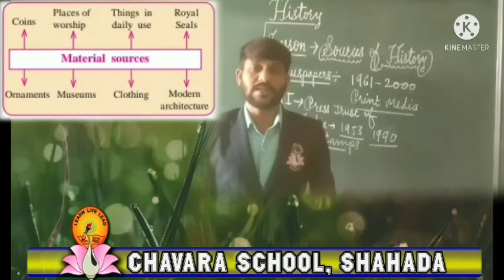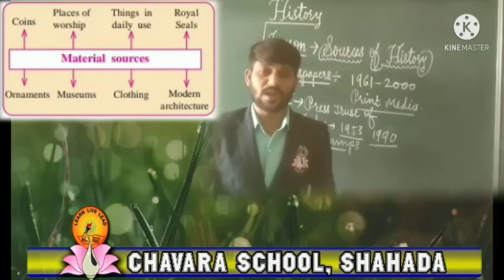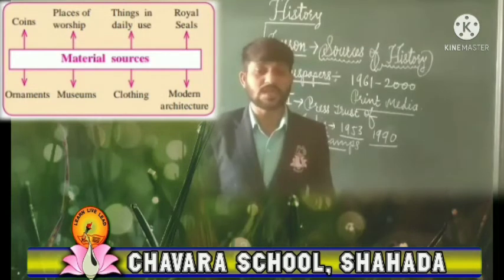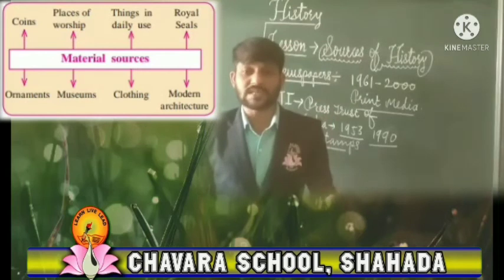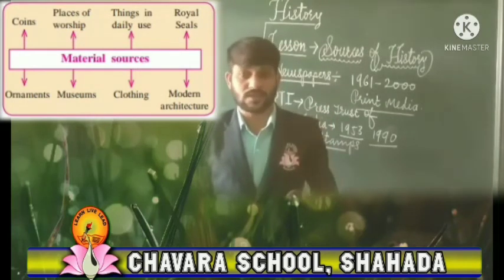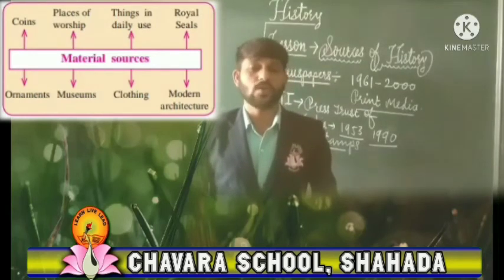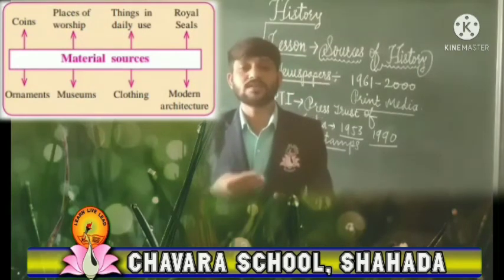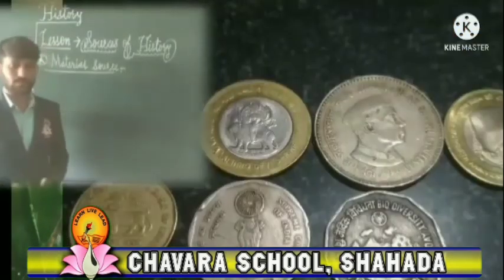9th - History - L. No. 1 Sources of History